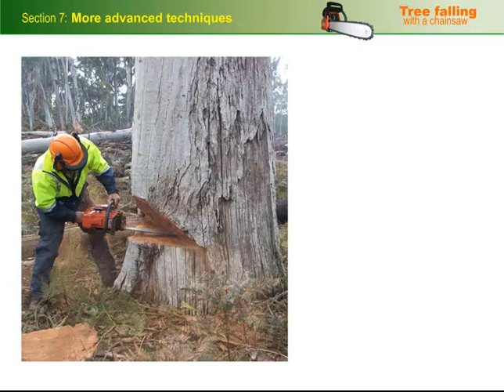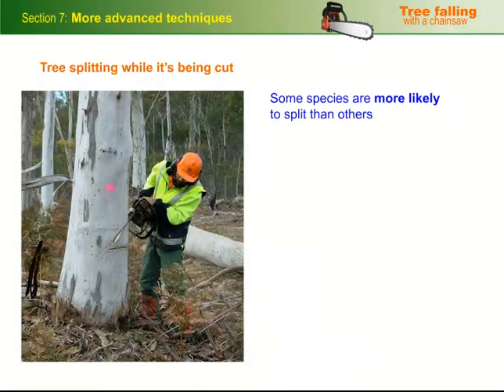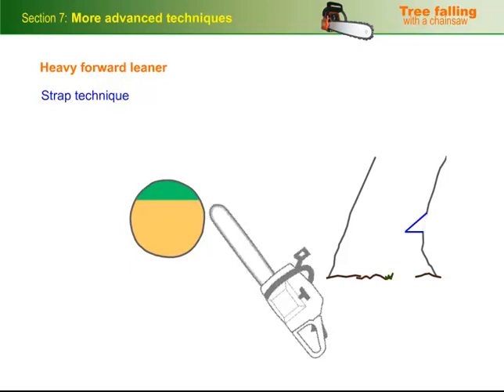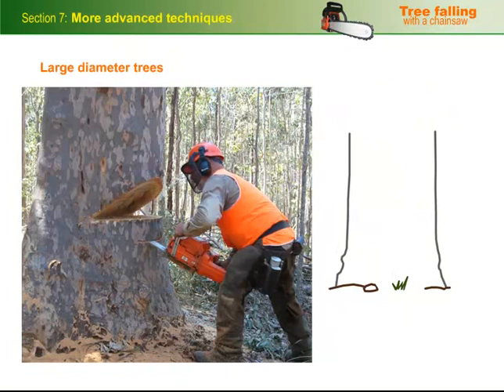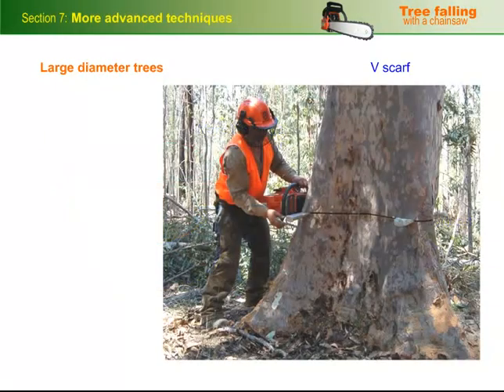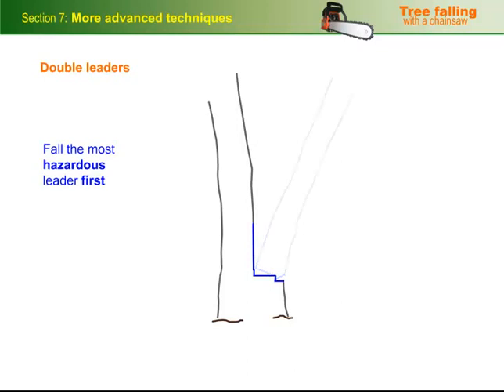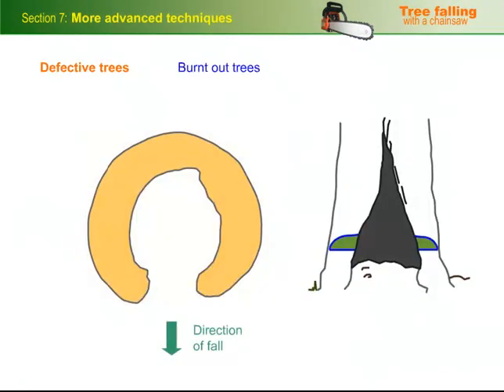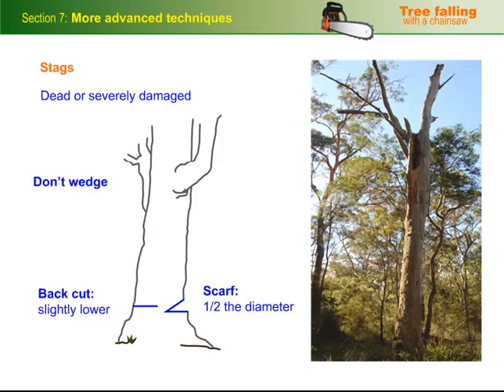Advanced techniques for falling trees with a chainsaw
This video covers a range of advanced level chainsaw tree falling techniques, including:
- trees that split
- heavy forward leaners
- large diameter trees
- double leaders
- defective trees, including stags, burnt out trees and hang-ups.
It is an excerpt from Module 2 Section 7 of the Chainsaw Operation interactive e-learning resource, available from Workspace Training